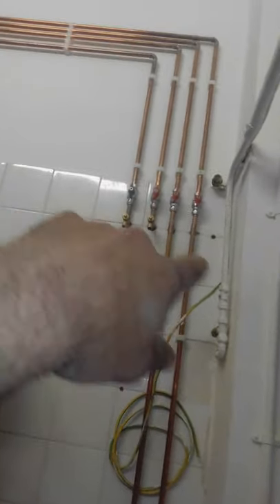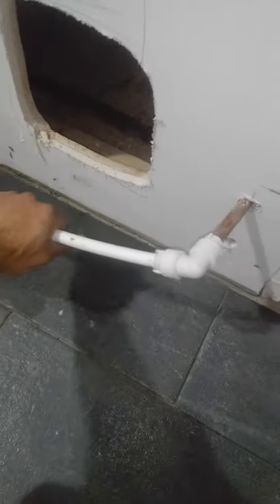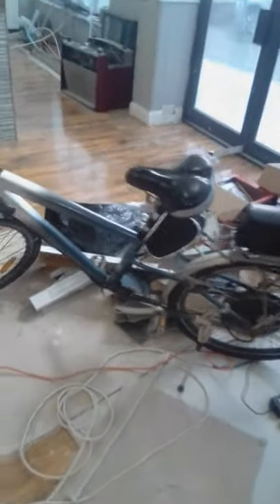water pressure and heating test before seal up,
prep work/first fixings all done now time to make it look amazing